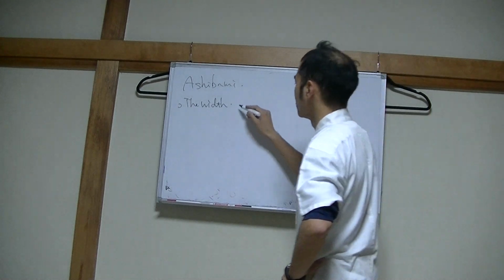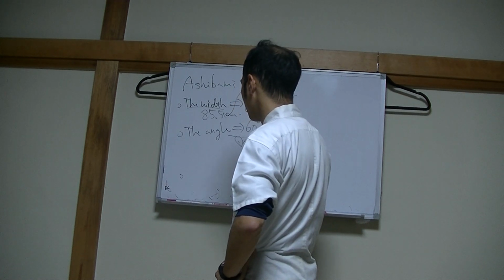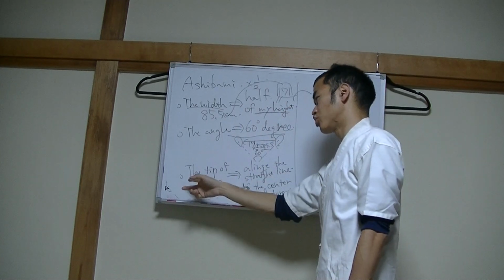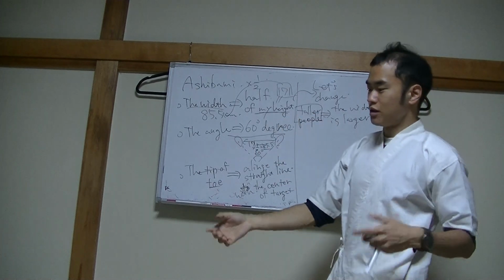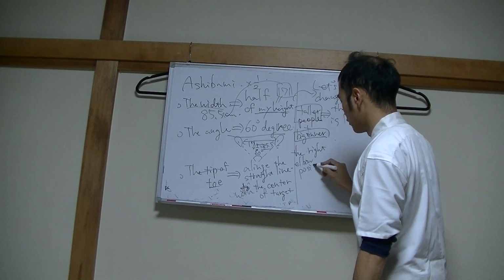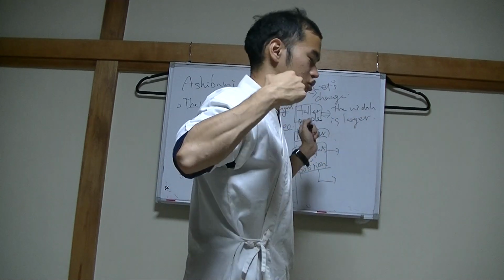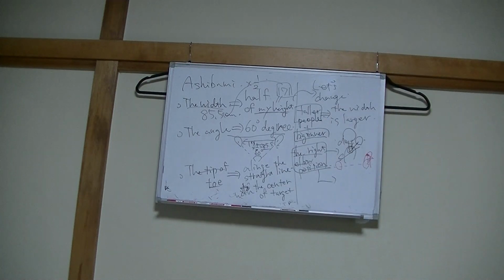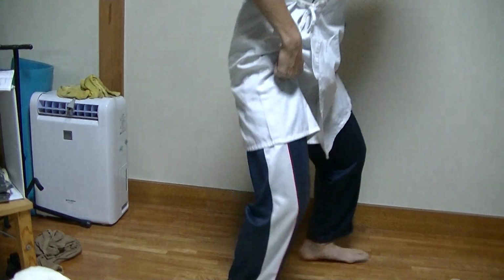【Ashibumi method】You can change the Ashibumi position to pull the bow with ease